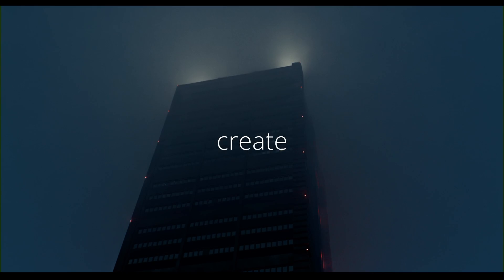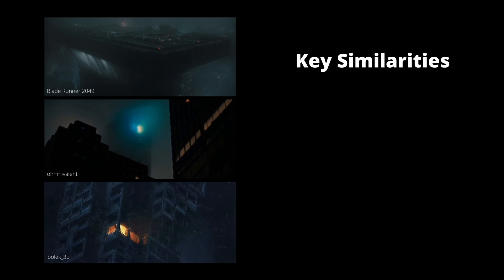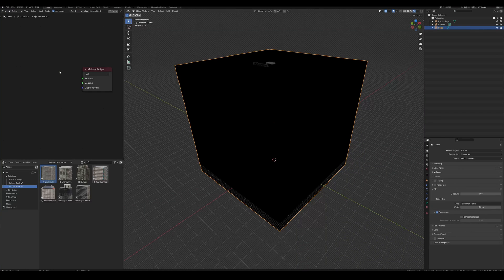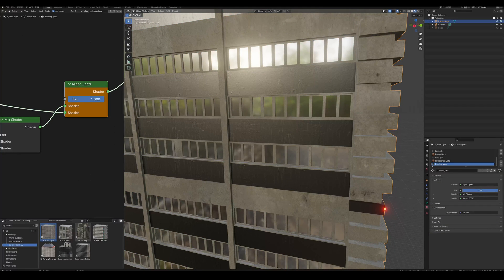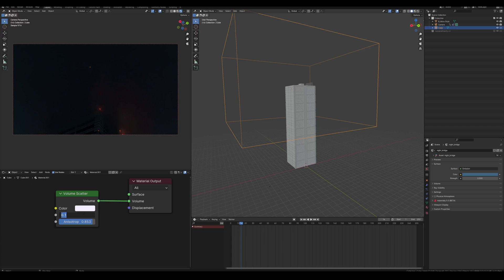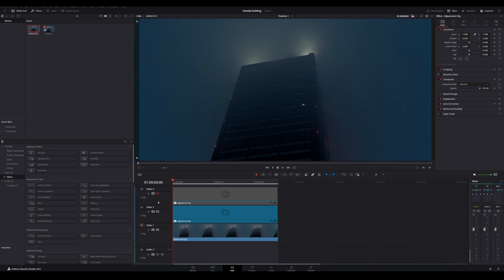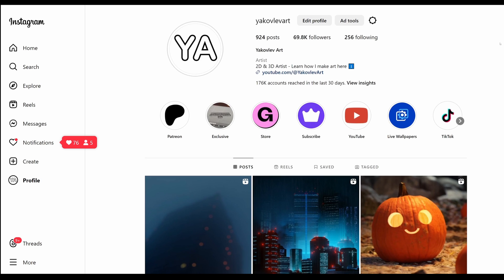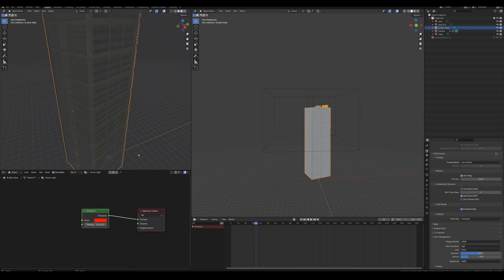How to Create a Dark City Aesthetic in Blender 3D